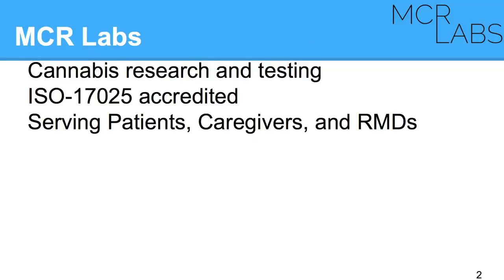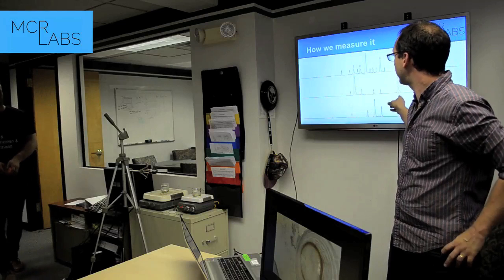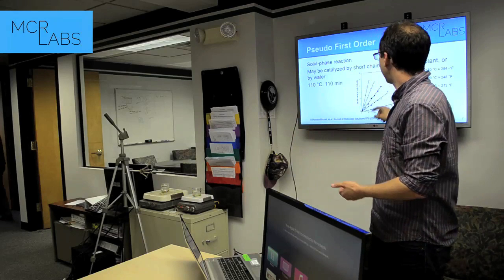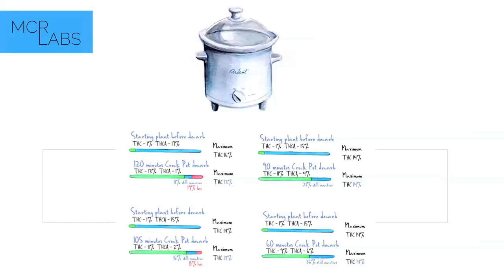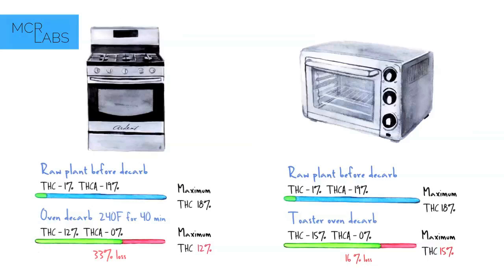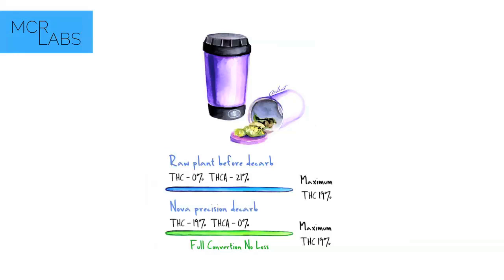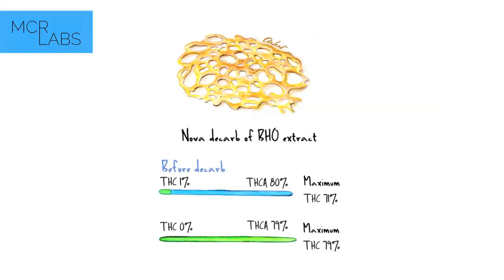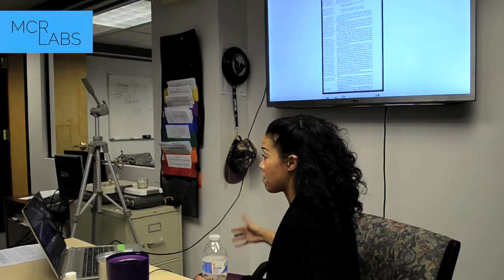Decarboxylation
Cannabis experts Jon Wani, Shanel Lindsay, and Michael Kahn,  talk about the science and nuances of decarboxylation.   Decarboxylation, or decarb for short, is the process of converting THCa into THC, and CBDa into CBD. When Decarboxylation is done right, you can get the most out of your cannabis product.

Slides from the presentations, and test results from the decarboxulation experiment can be found in the MCR Labs Blog

A big thank you to yourrealtv for recording this talk, and putting this video together. Check out their youtube channel 'yourrealtv' for more great videos.